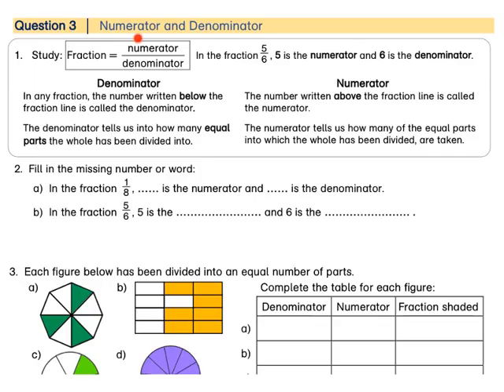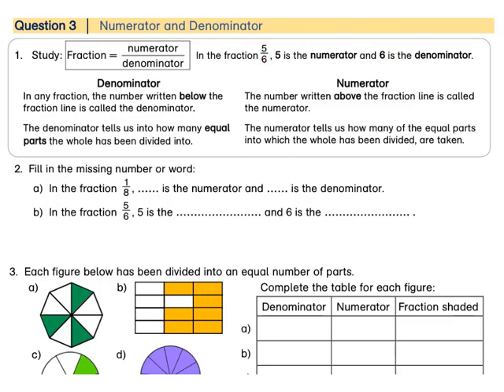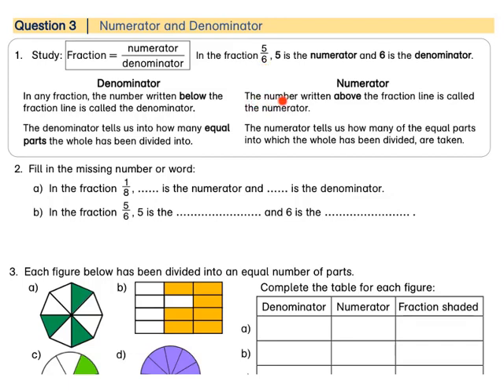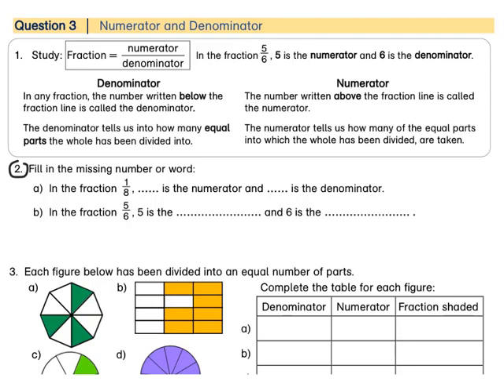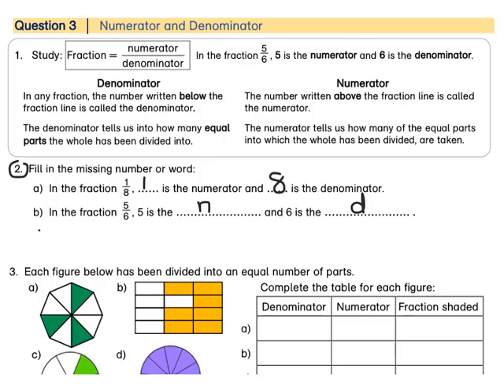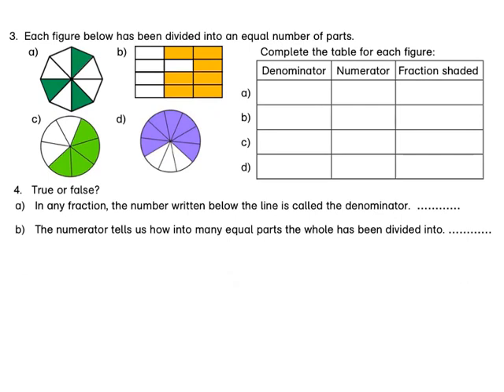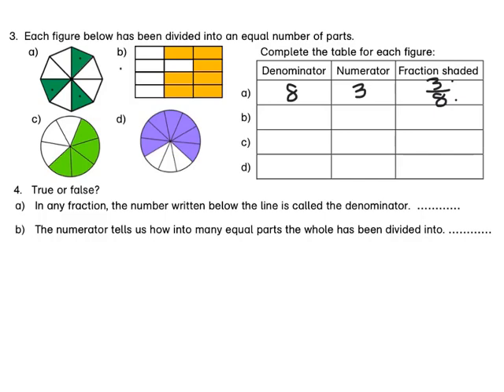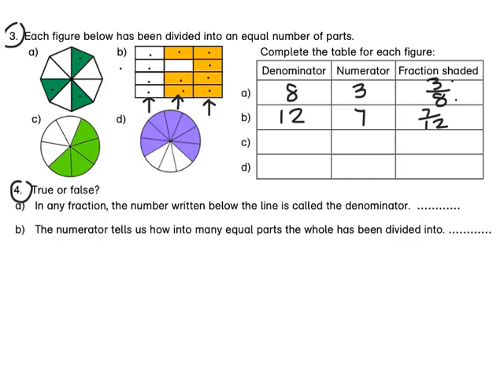Numerator and Denominator